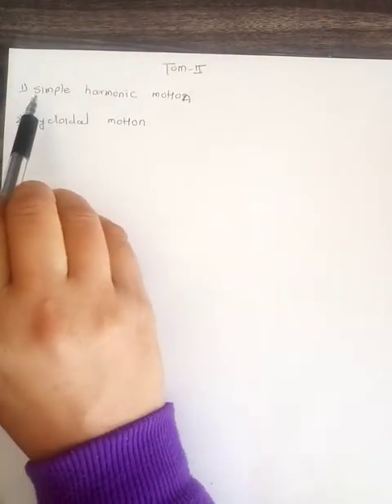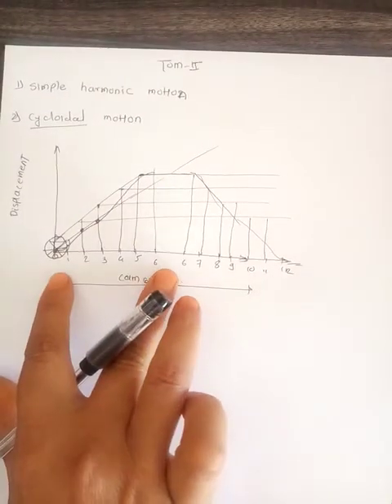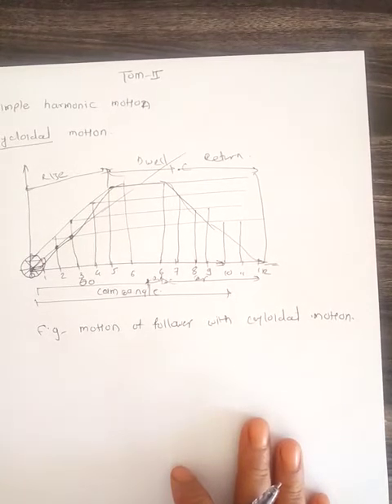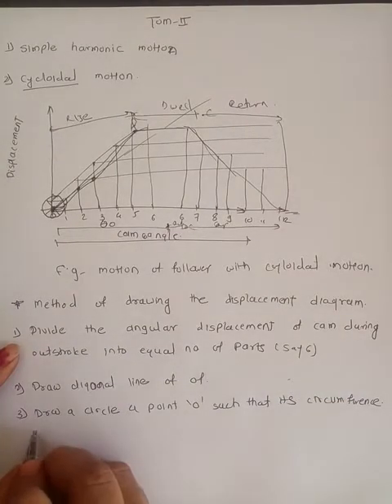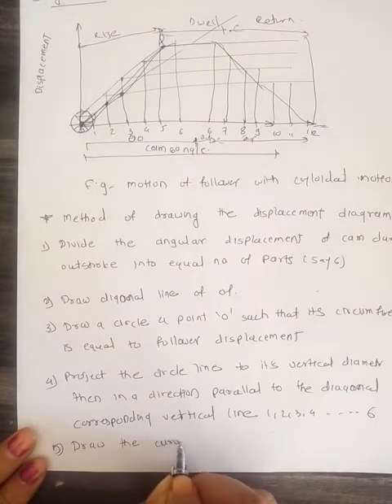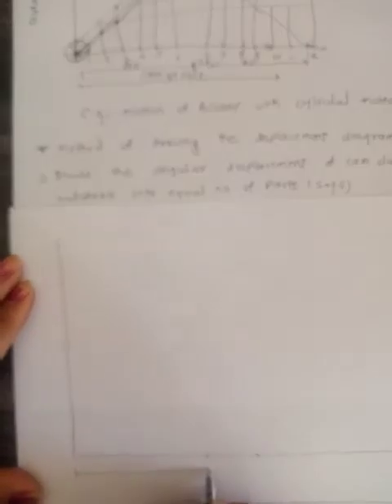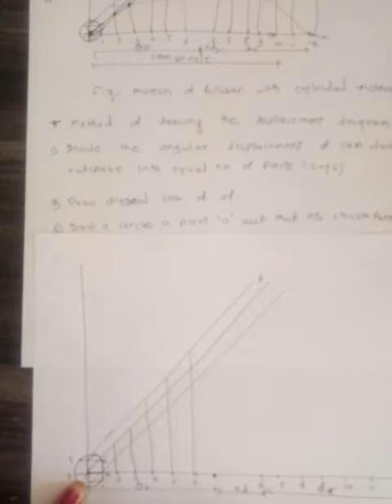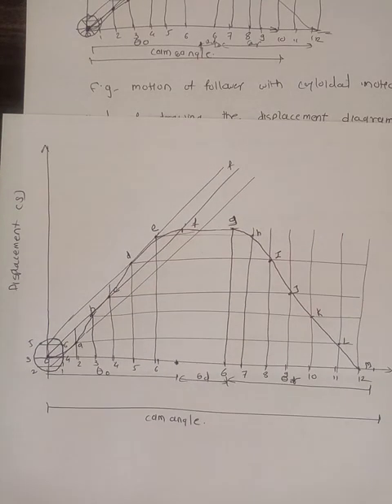ATCFOEM_MECHANICAL_TE_TOM-II_DISPLACEMENT DIAGRAM OF CYCLOIDAL MOTION.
DISPLACEMENT DIAGRAM OF CYCLOIDAL MOTION.